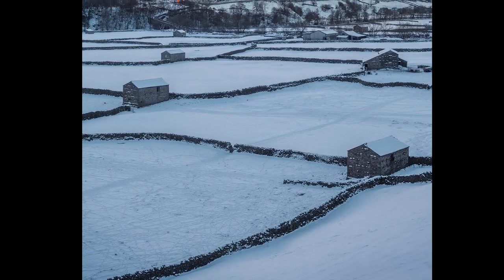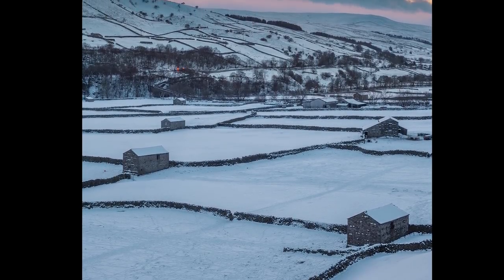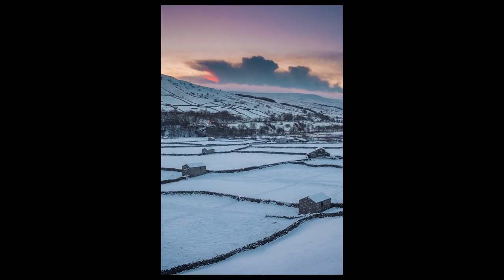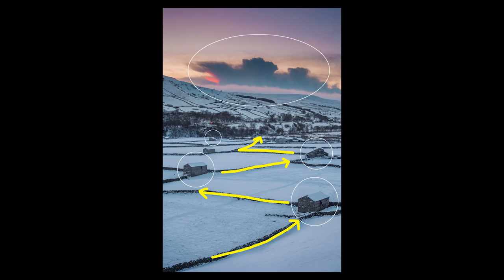IDEAS to master LANDSCAPE photography COMPOSITION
Composition is probably the most challenging aspect of photography.  In this introductory video I give you an insight into my thinking and approach including taking a look at some recent images and breaking the techniques down.

In this video I take a look at the concepts of composition and start to talk through the use of leading lines, foreground interest, rule of thirds, use of colour, odd numbers, triangles, framing, isolation and separation and more.